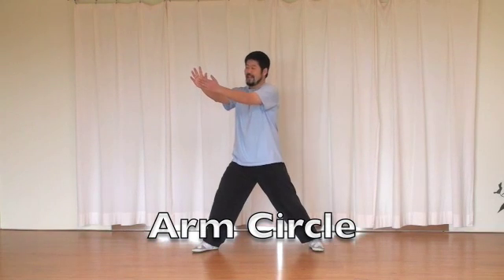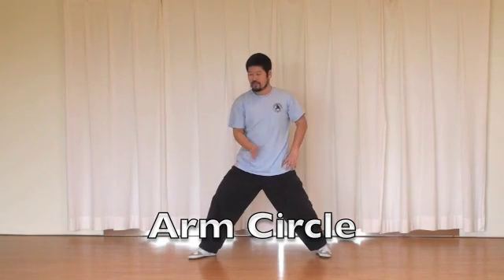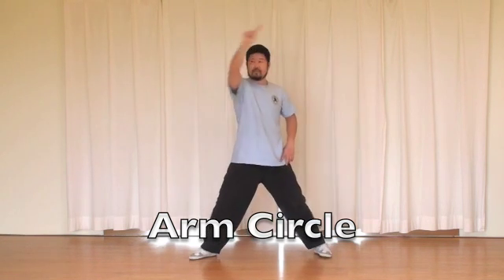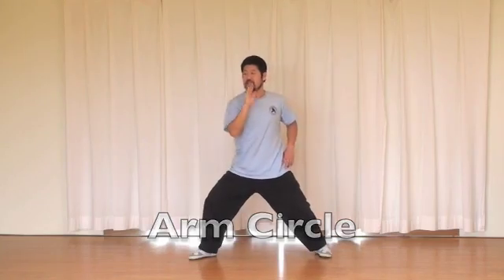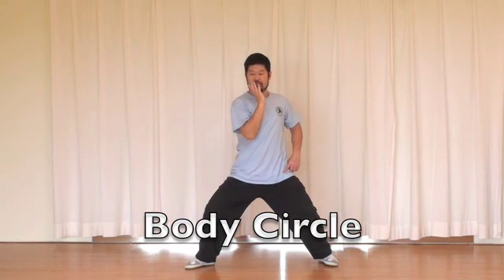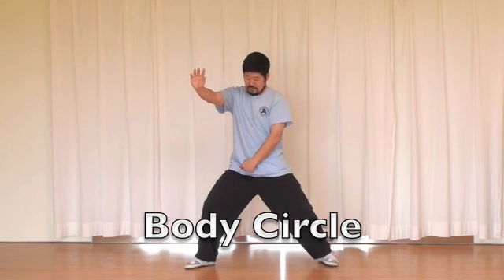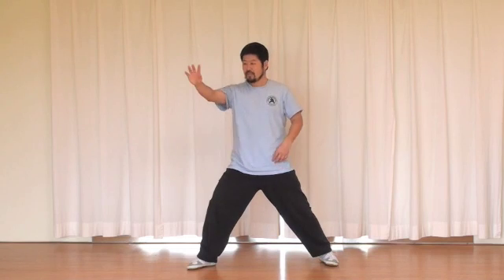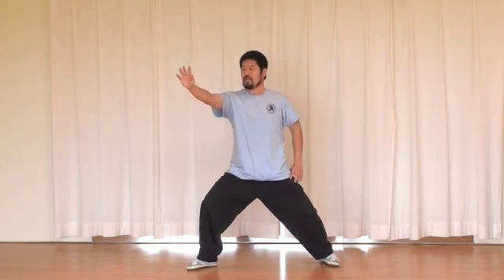Size of Circles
This is a clip made for Master Kristanto's students to explain the size of circles. It was filmed in Cora van Geel's studio in Holland in April 2008.